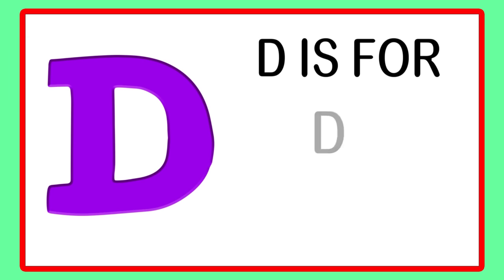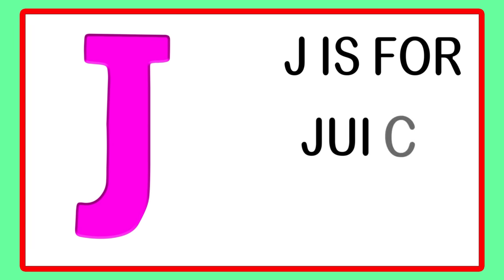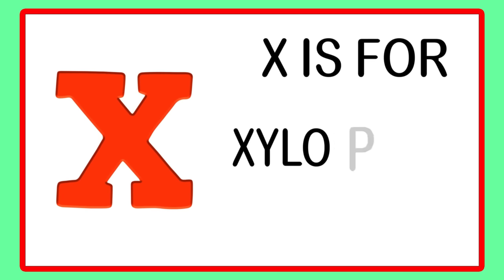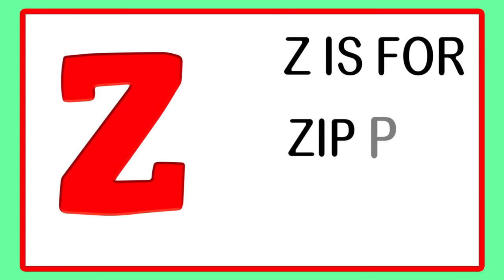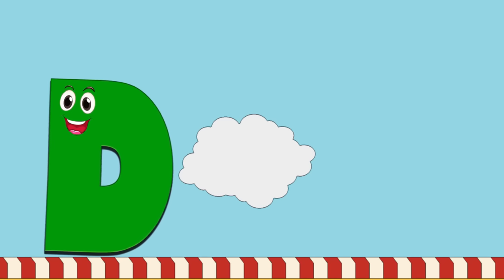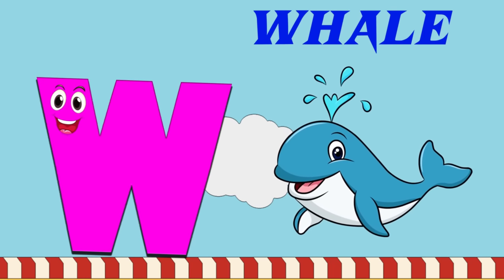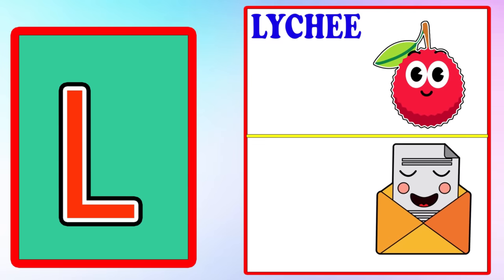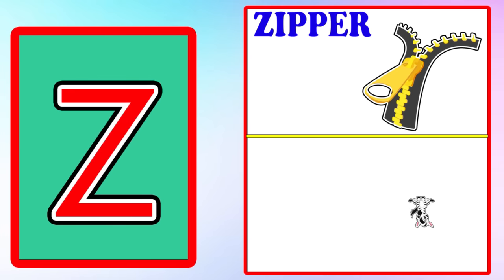ABC Learning For Toddlers | A to Z Learning Videos | ABC Learning For Kids | A to Z Words